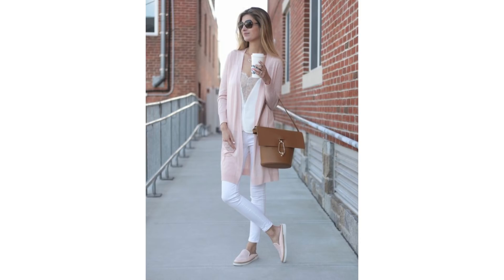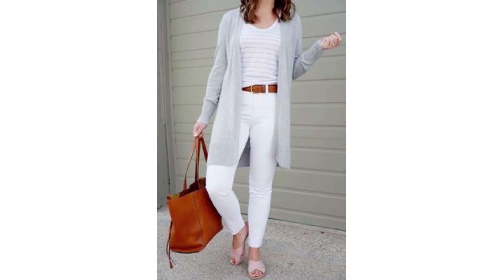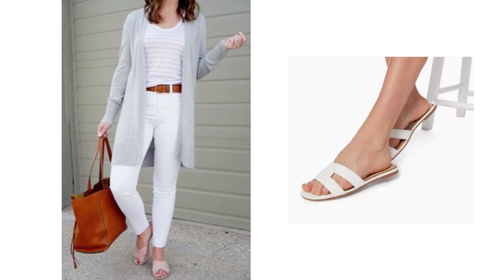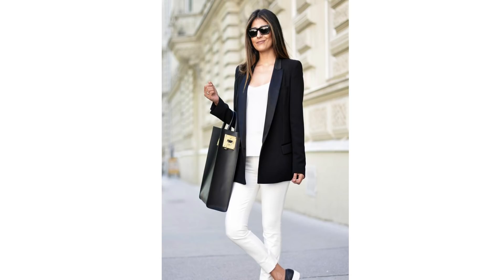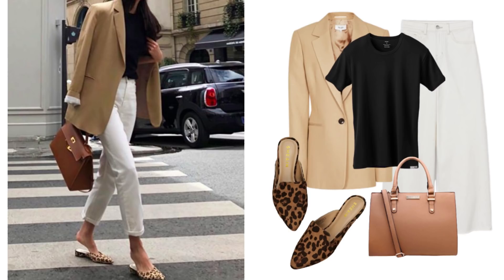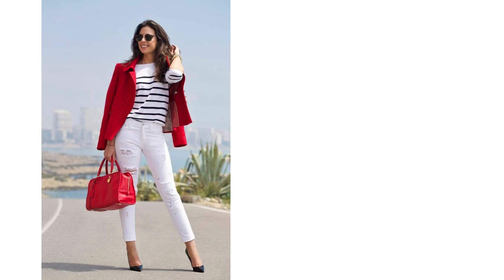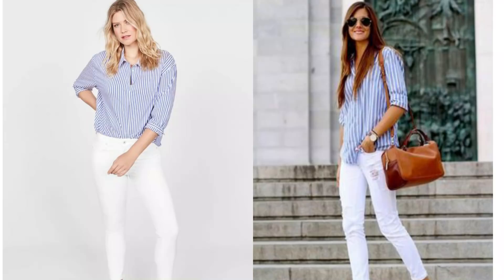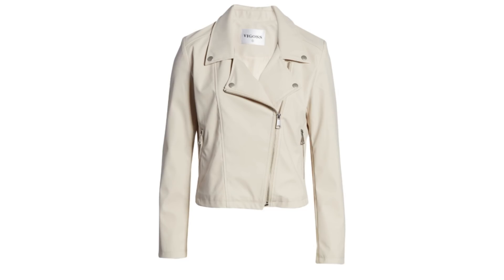7 CLASSY ways to STYLE UP your White Jeans (Outfit Ideas for Summer) | Fashion Over 40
7 CLASSY WAYS TO STYLE UP YOUR WHITE JEANS THIS SUMMER | Here is some outfit inspiration on ways to wear and style your white jeans in the Spring and Summer. White Jeans can be very unflattering so I’ve included ways to wear them to look more flattering and sophisticated.